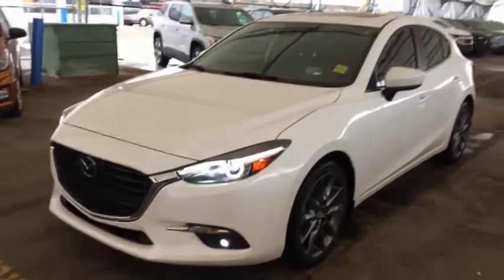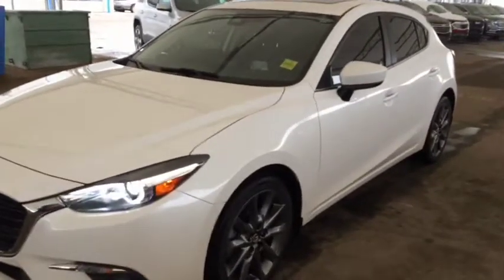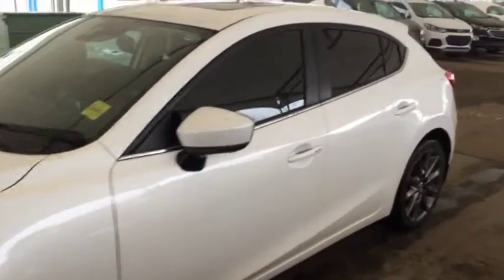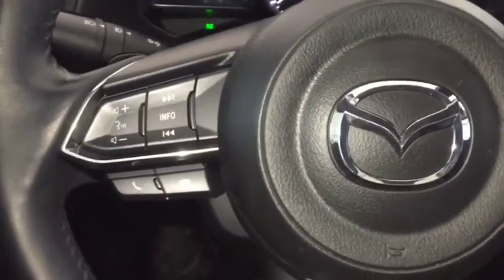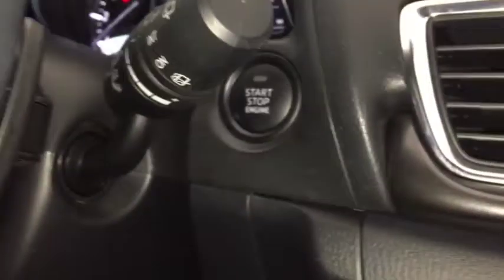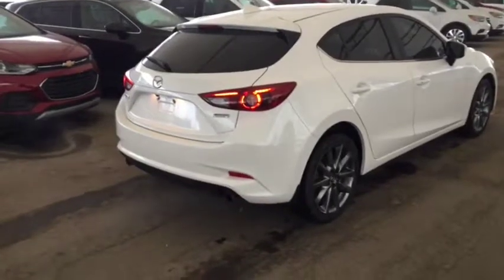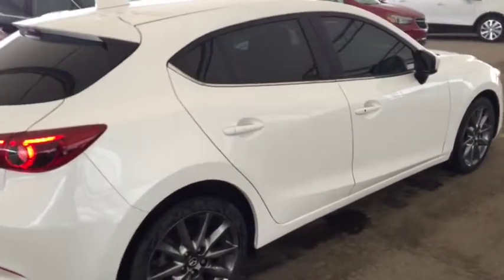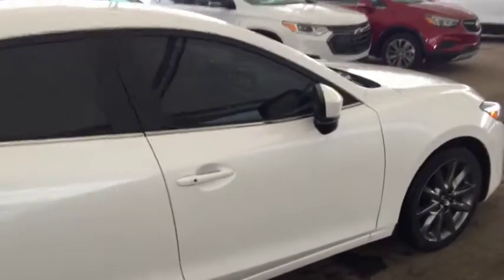2018 Mazda 3 GT